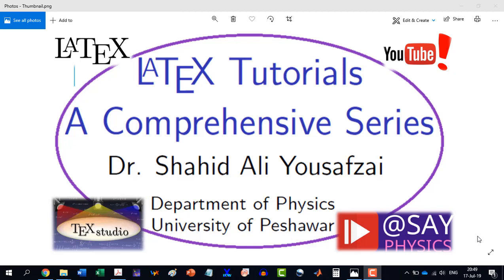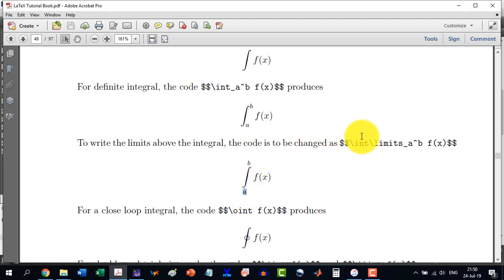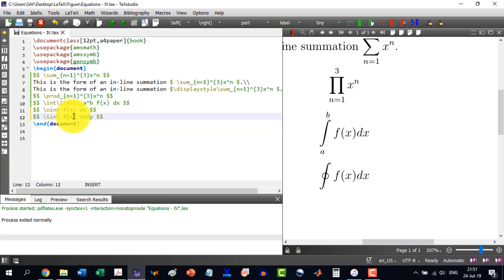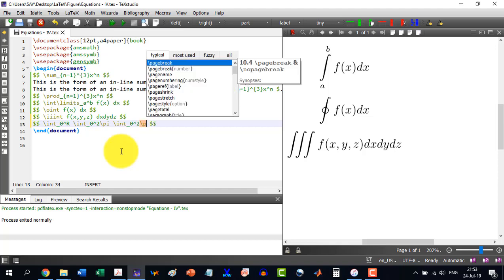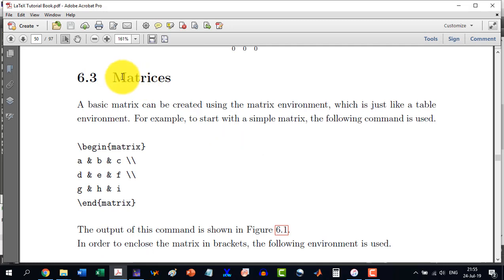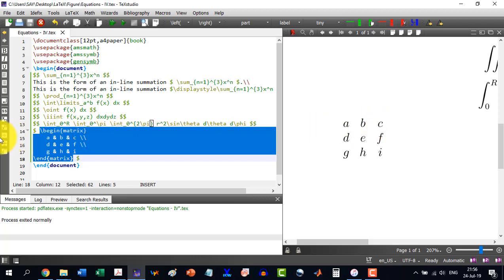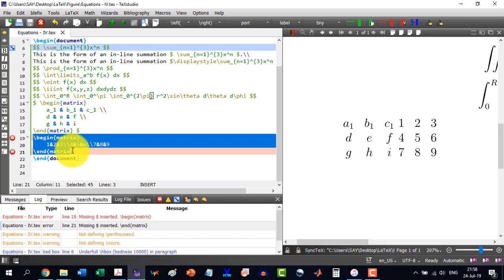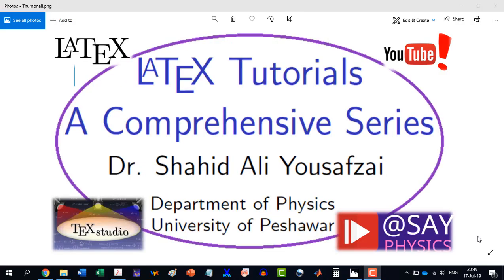How to write matrices in LaTeX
0:00 Integration in latex
2:32 Double and triple integrals in latex
6:00 Matrices in latex
6:34 Example of matrices in latex

Inserting equations and mathematical symbols